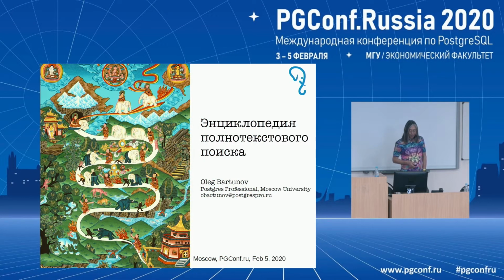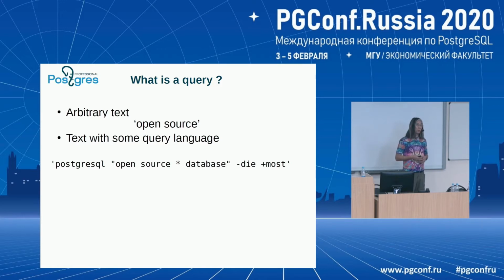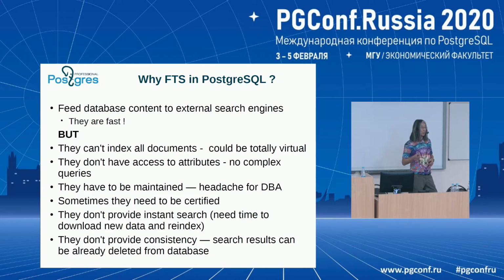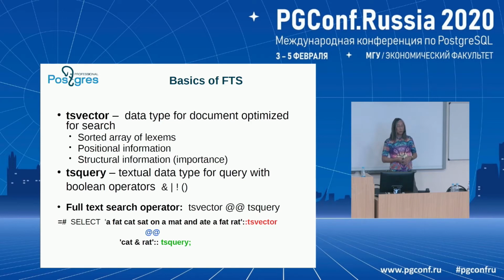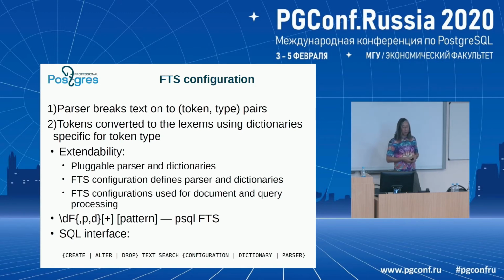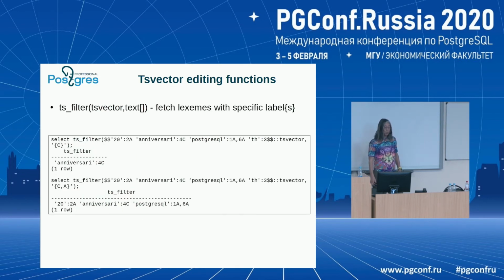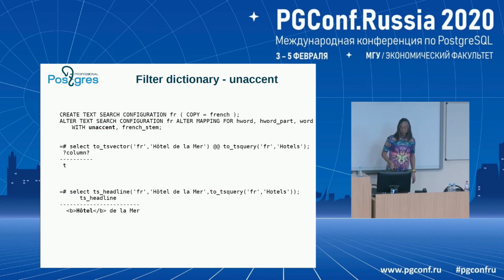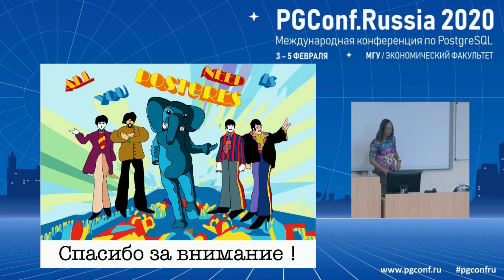PGConf.Russia 2020 Oleg Bartunov: Everything about full text seach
PostgreSQL built-in full text search gives unique possibilities inaccessible for external search engines, such as virtual or generated document search and search with access restrictions. I will talk about these and other features, full text search configuration, indexes, and highlight the latest advances and future expectations